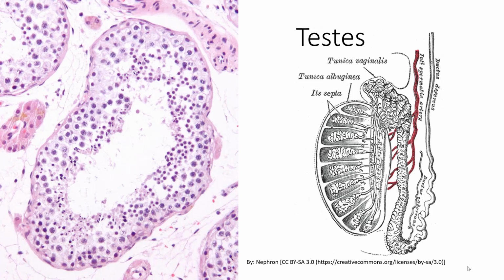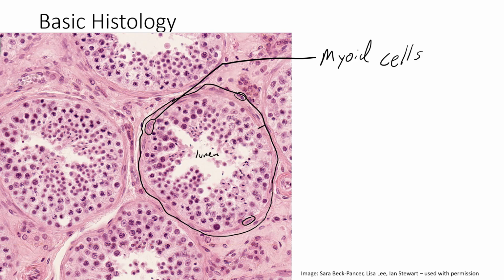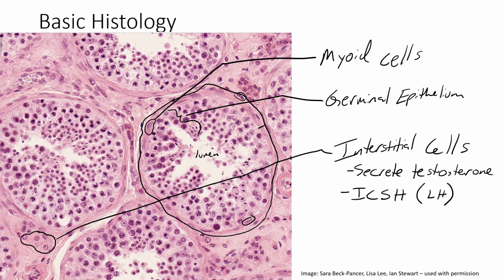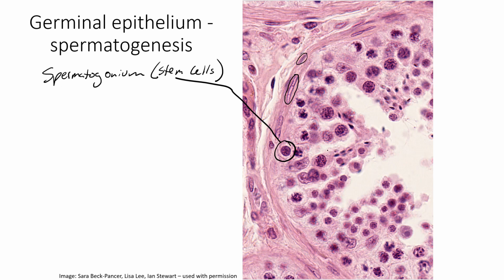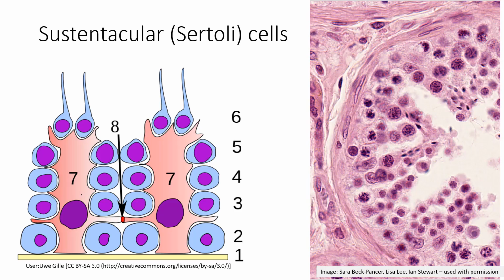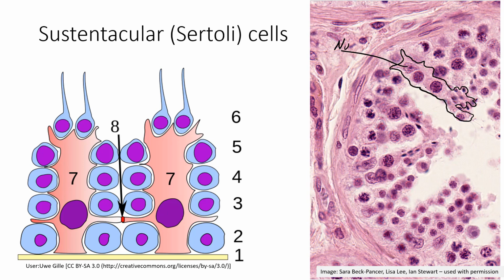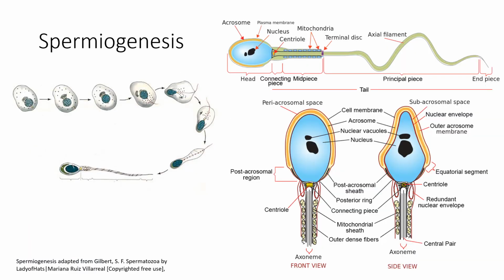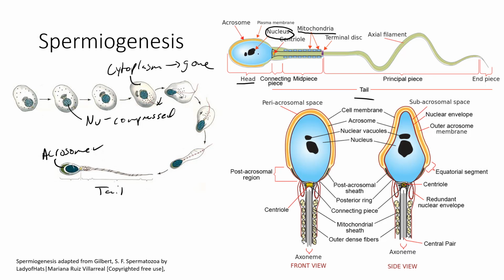HSCI 4590 Histology- Histology of testes